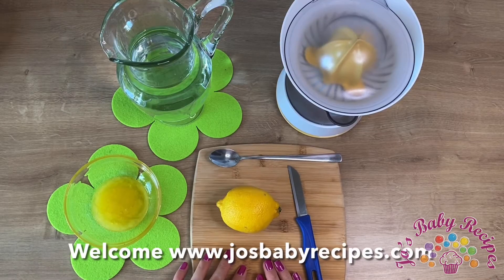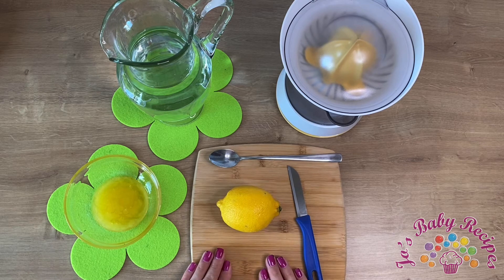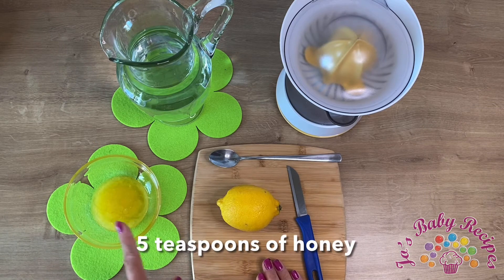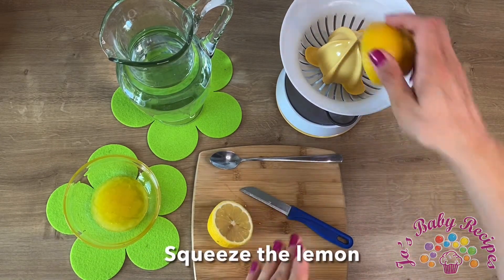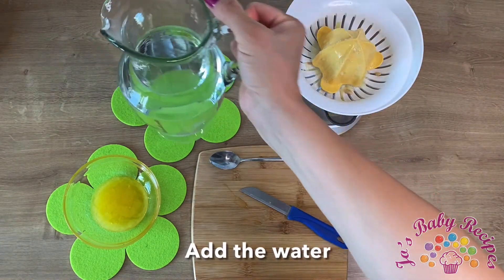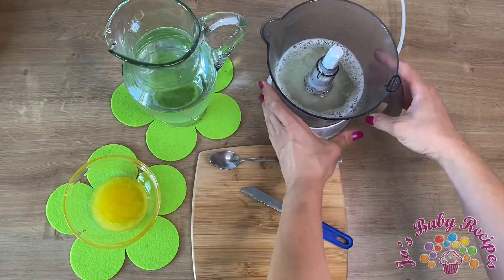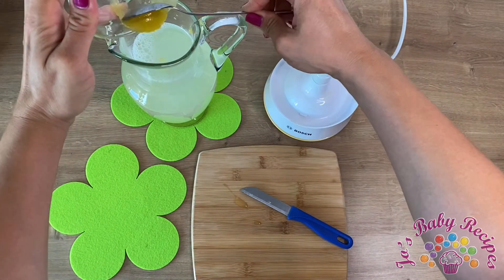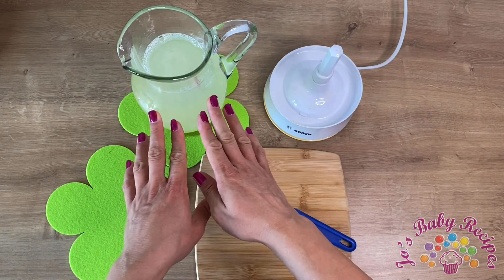GB/US Baby friendly home made lemonade | Jo's Baby Friendly Recipes